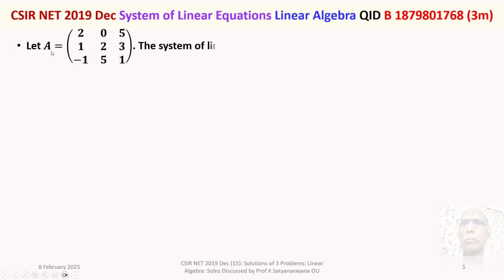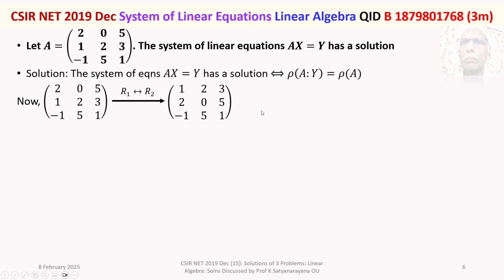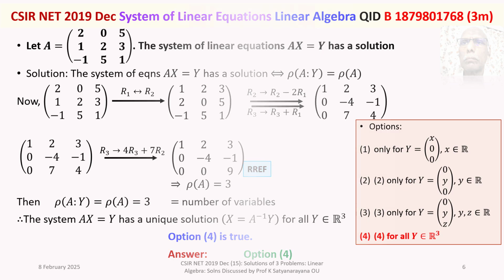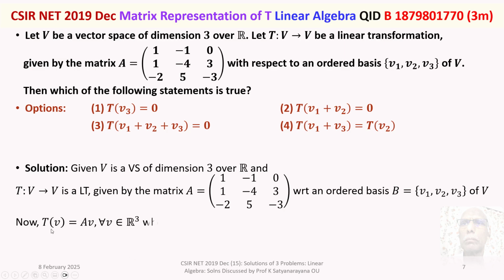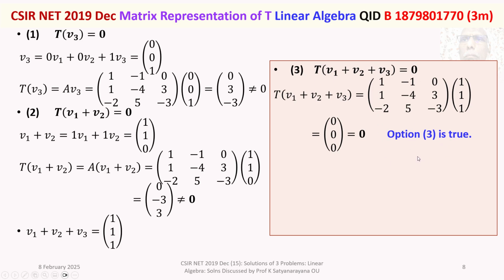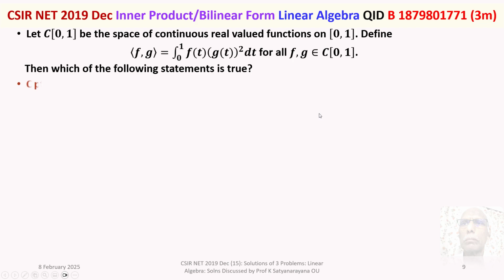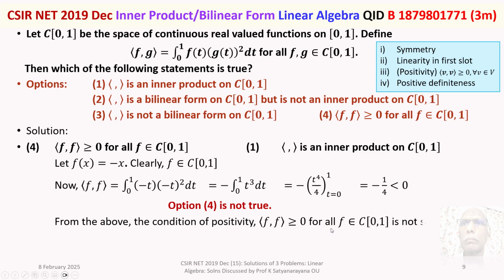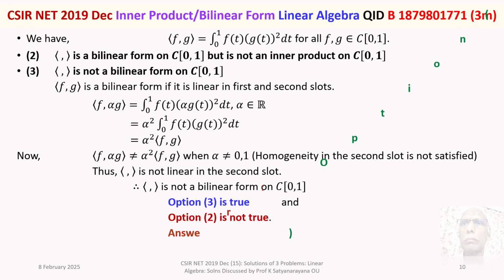CSIR NET 2019 Dec 15: Solutions of 3 Problems: Linear Algebra: Solns Discussed by Prof KSN OU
The solutions of 3 problems related to System of Linear Equations, Matrix of a linear transformation and Inner product/Bilinear form, from the section Linear Algebra that appeared in CSIR NET held in 2019 December, is discussed in detail.

Chapters:
00:00:00  Intro
00:01:06  System of Linear Equations 2019 Dec 15
00:06:13  Matrix of a linear transformation 2019 Dec 15
00:11:59  Inner product/Bilinear form  2019 Dec 15